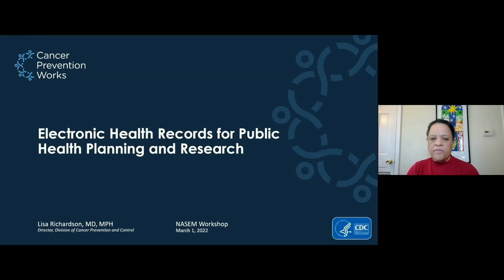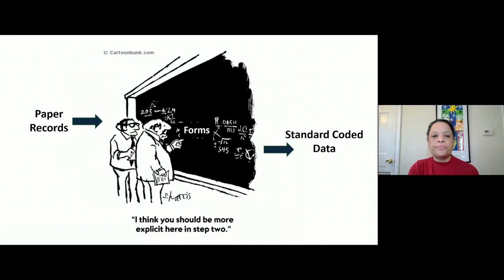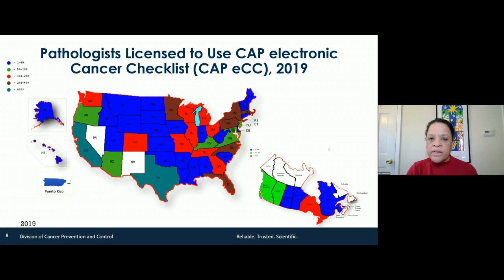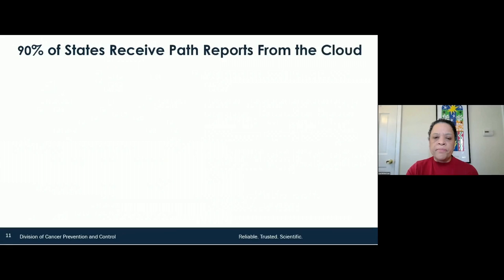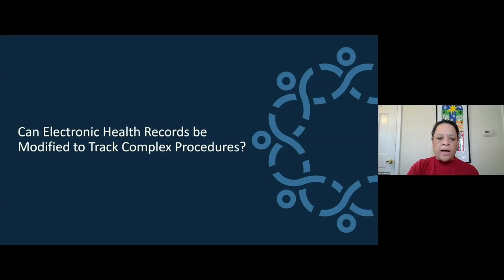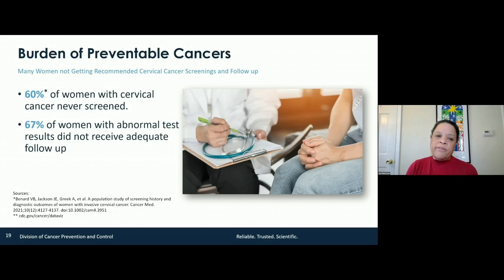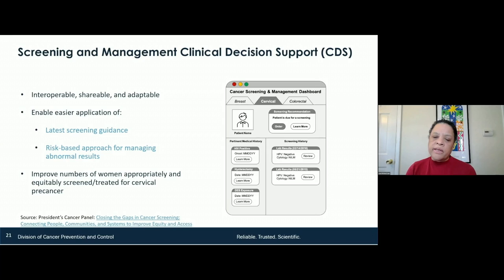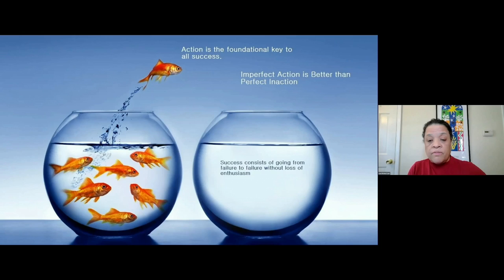34 Session 5 Lisa Richardson